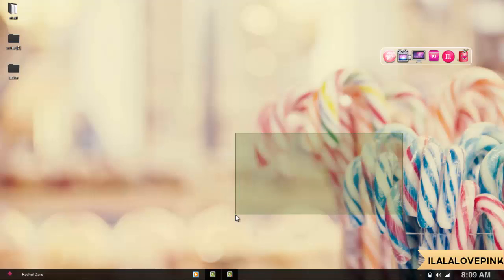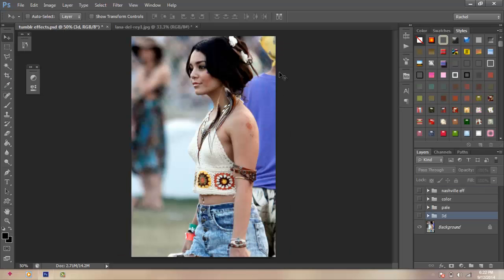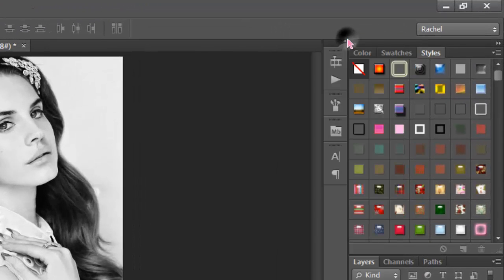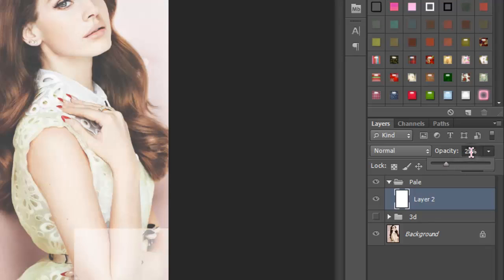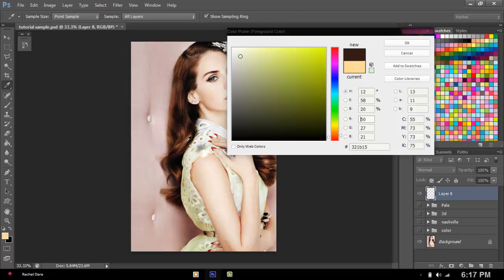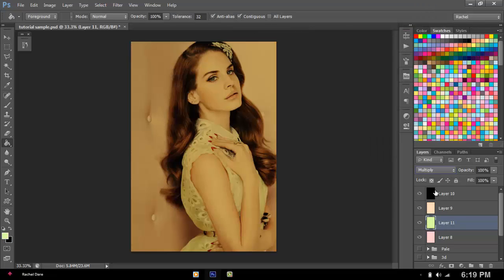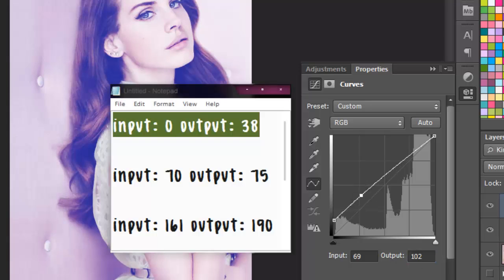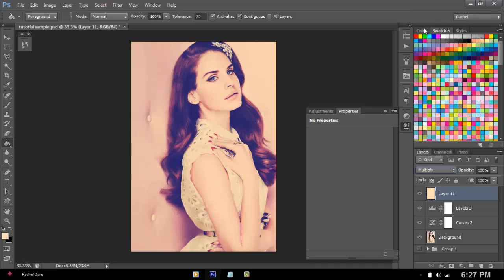✩ 4 easy tumblr effects { on Photoshop }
♡ how to to the 3d effect, pale effect, colorized effect, and nashville effect on photoshop.

~xoxo,
Rachel